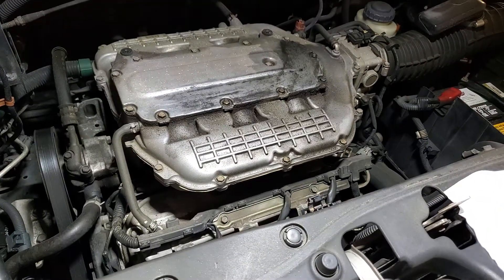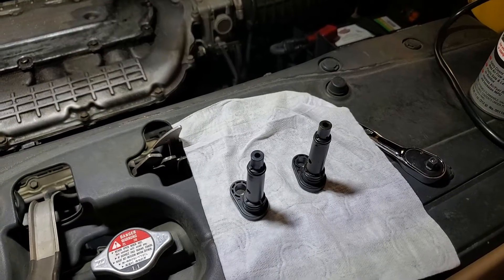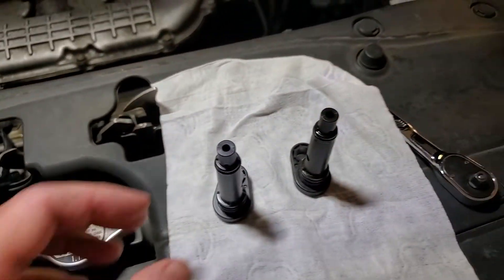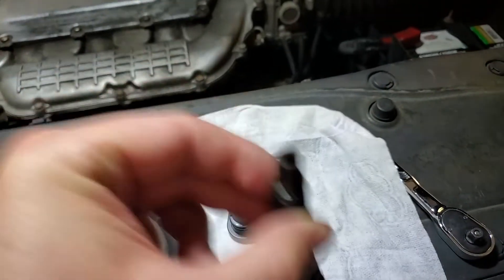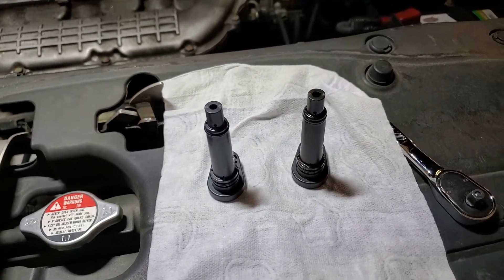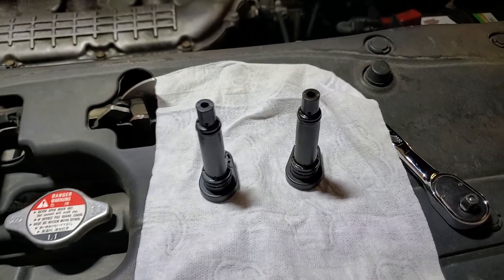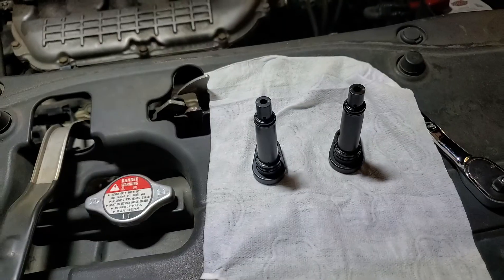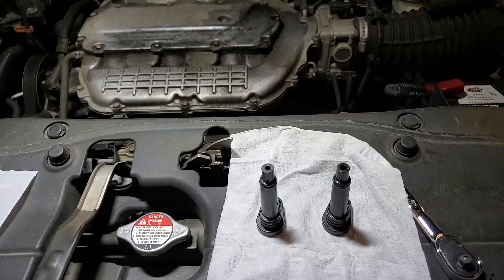How to Tell if Honda 3.5 V6 PCV Valve is Bad - Pilot, Odyssey, Ridgeline, Accord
17130-RCA-A02